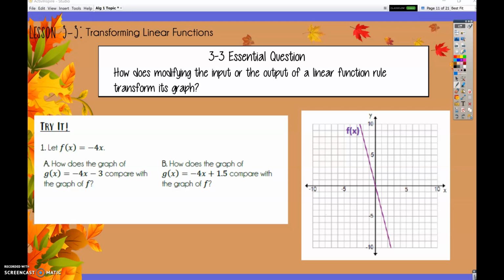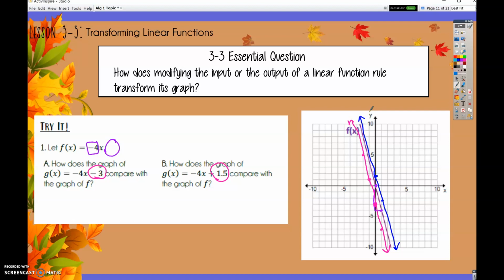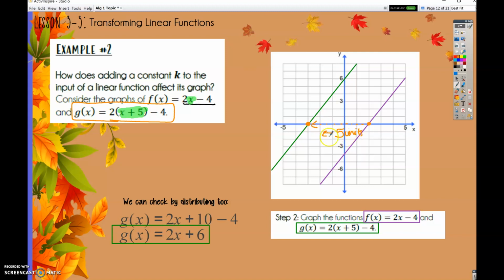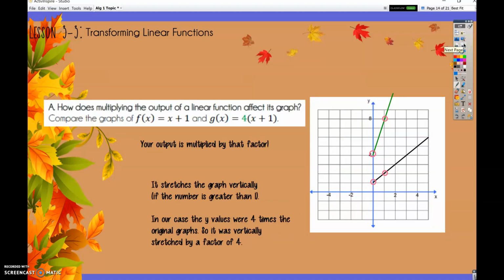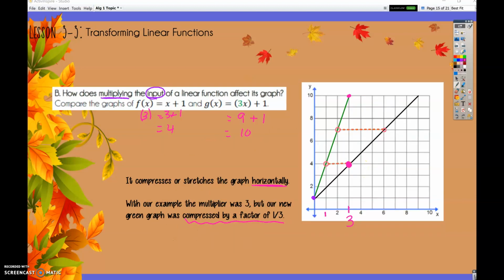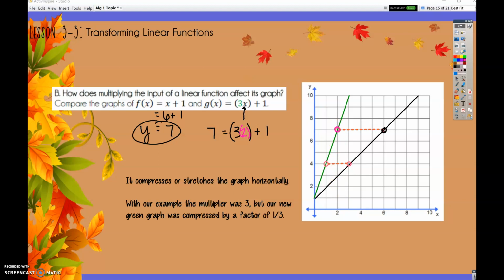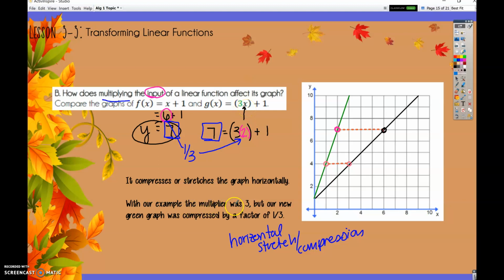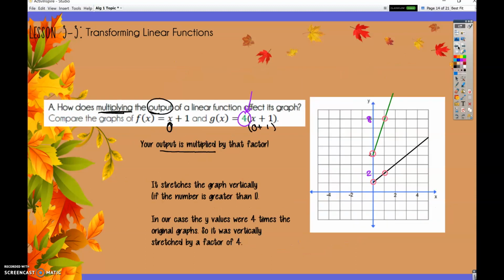Alg 1 Lesson 3-3